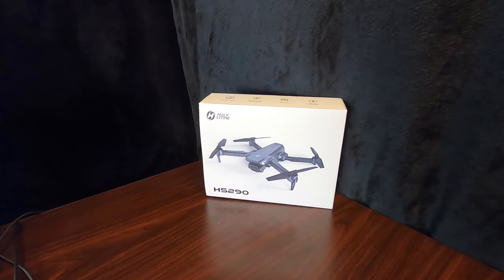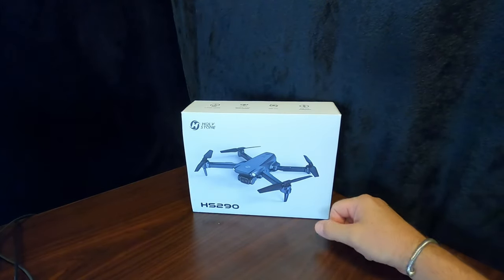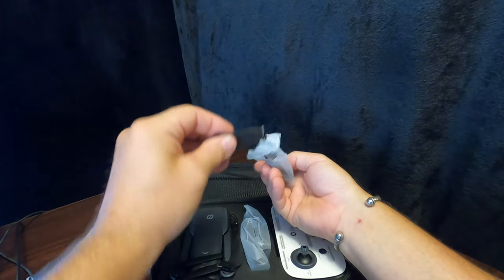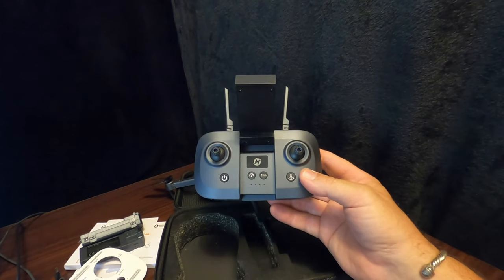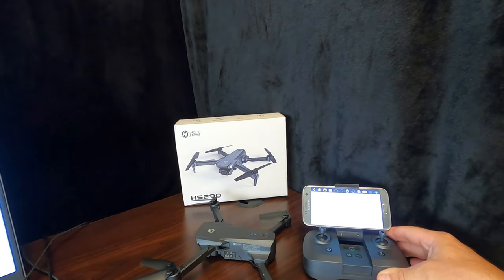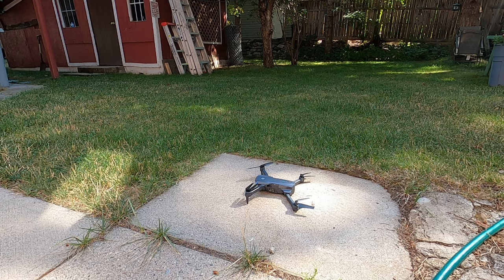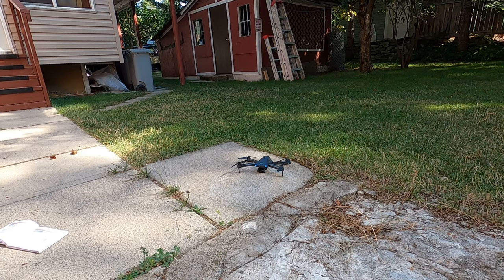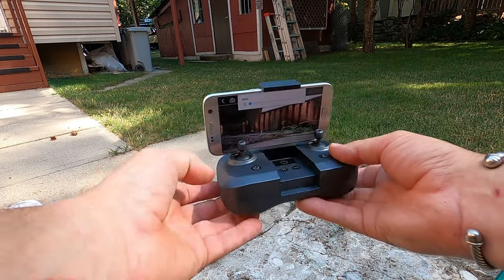Holy Stone HS290 Drone Review: Is it Worth the Hype?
This is a great beginner drone to get you into operating and developing your skills.   I go over all the features and specs of this popular drone model. If you're in the market for a new drone, this review is a must-watch!

Start Date
16/08/20245:00 AMPDT
End Date
31/08/202411:59 PMPDT

Holy Stone Drones on Amazon